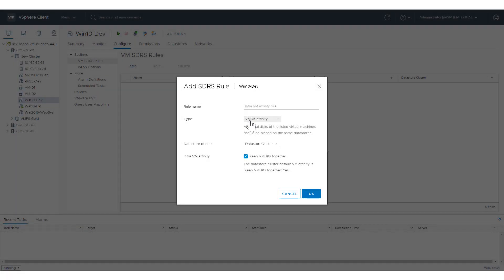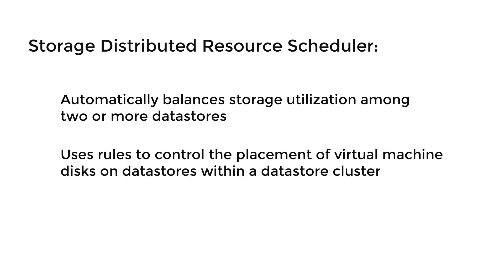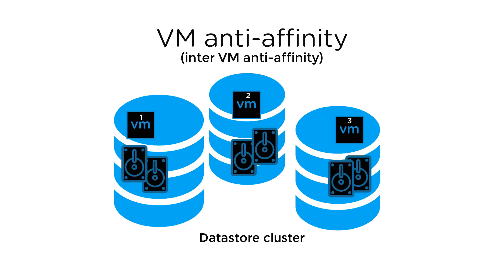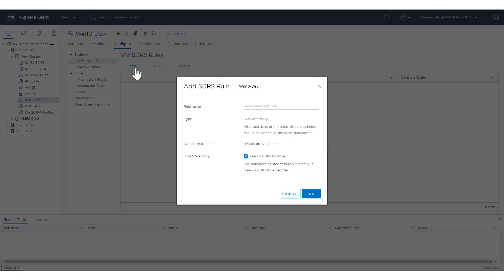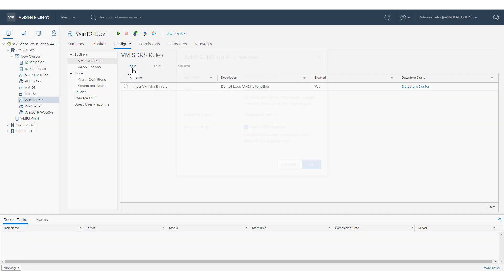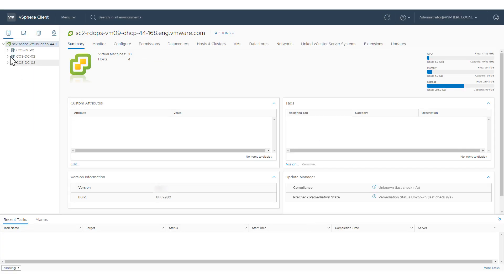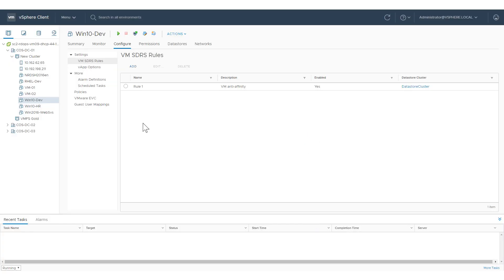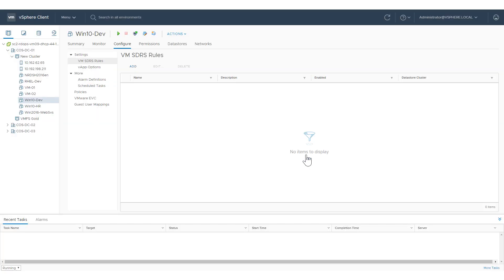Configuring Virtual Machine SDRS Rules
This video shows how to use the HTML5-based vSphere Client to configure Storage Distributed Resource Scheduler (SDRS) rules for virtual machines.